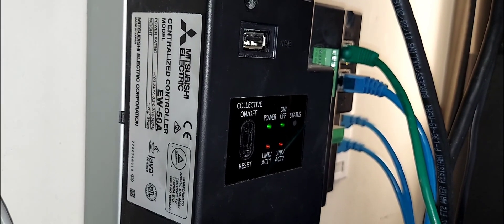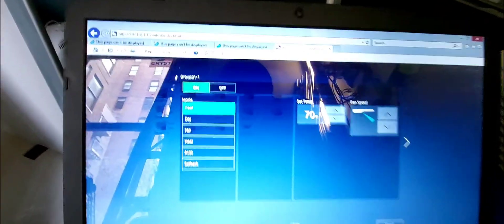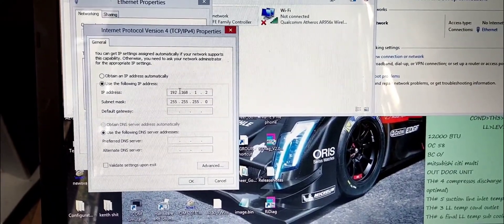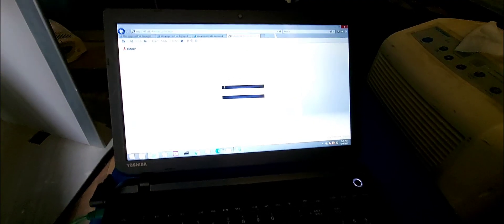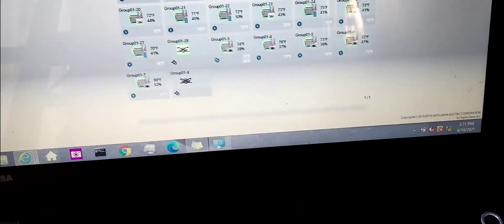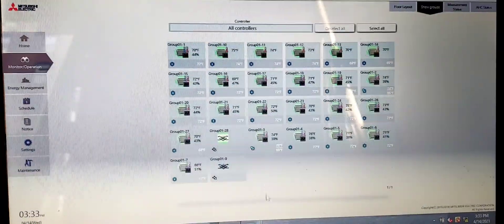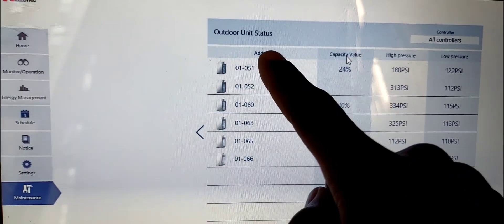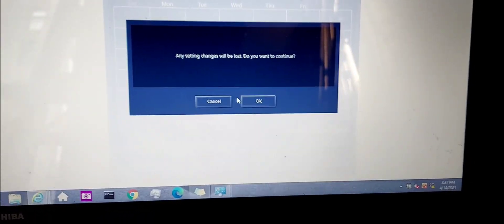MITSUBISHI CITY MULTI EW50A CENTRAL CONTROLLER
MITSUBISHI city multi EW-50A CENTRALIZED CONTROLLER WORKS WITH CITI MULTI M-NET, CONNECT YOUR LAPTOP OR COMPUTER VIA A CAT5E CABLE TO VIEW ALL CONNECTED INDOOR AND OUTDOOR UNITS